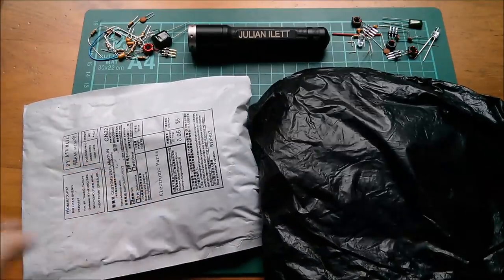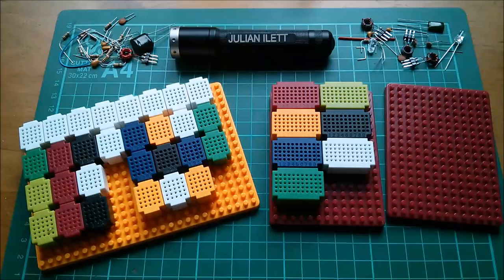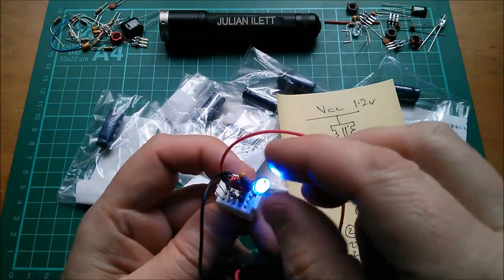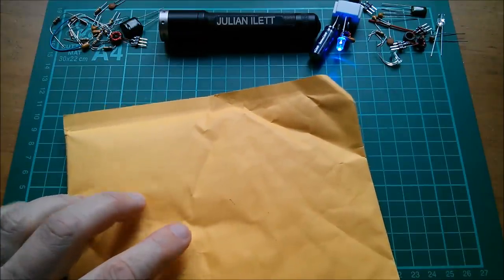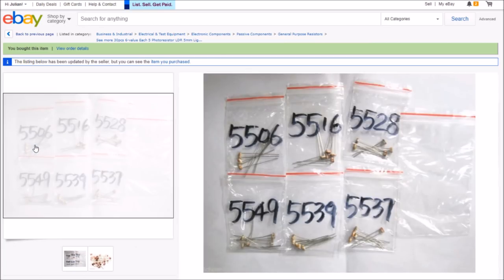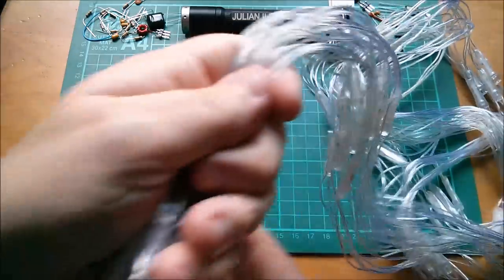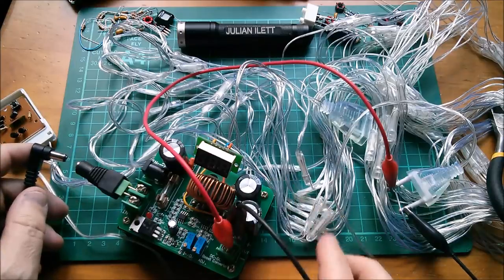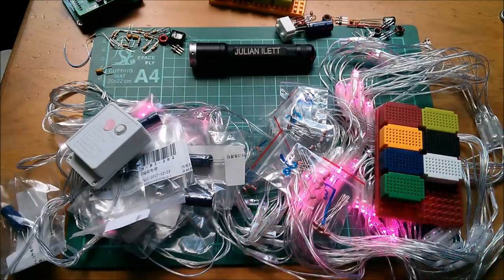Julian's Electronics Postbag: #115 - Pink Wedding LEDs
This is the video in which I open my post :)

eBay links for the items I bought are below:

7pcs Mini 55 Points Breadboard Solderless Prototype Tie-point For Arduino

Mini 25 Tie point Breadboard Protoboard Soudure + PCB Adapter Board Pour Arduino

Mini 25 Tie-points Breadboard Solderless + PCB Adapter Board For Arduino BS5

Brand New 2.7V 10F Super capacitor F Farad Super Ultra Capacitor Blue Fad UK

30PCS 6-Value each 5 Photoresistor LDR 5mm Light-Dependent Resistors Sensor Kit

96/200 LED String Fairy Light Net Mesh Wedding Party Home Garden Decor EU Plug